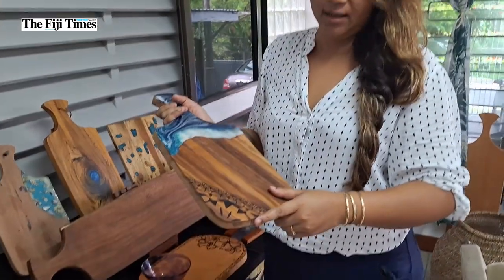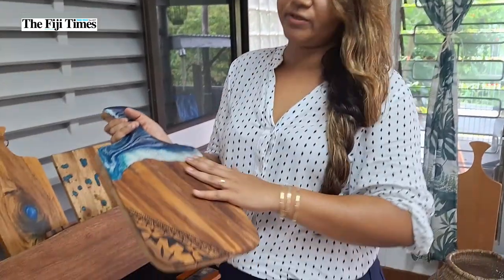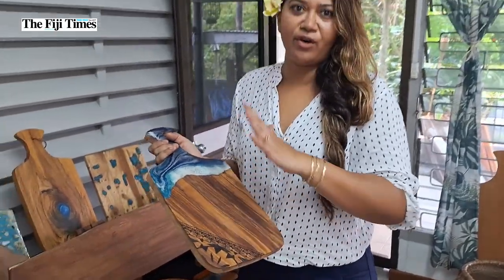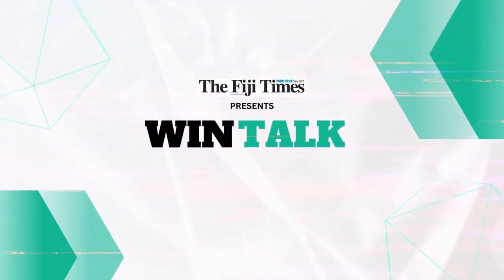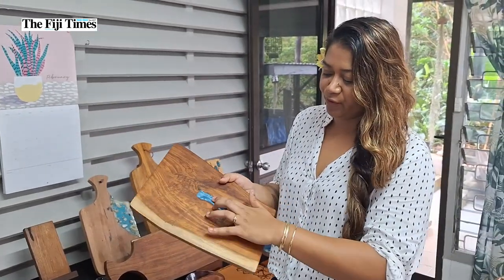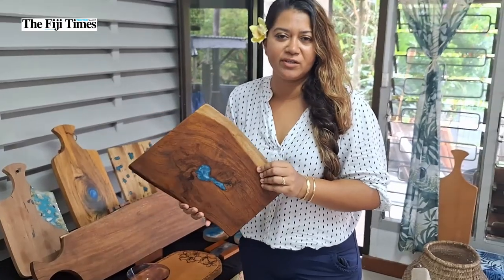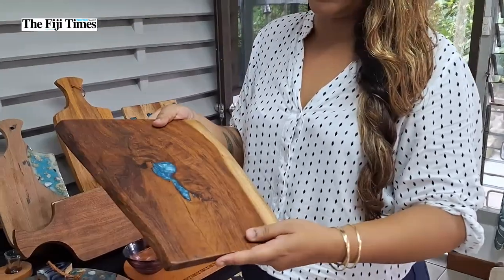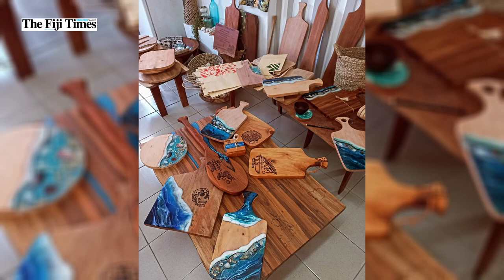Kavara WoodArt | WIN TALK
For more the latest news updates and stories from Fiji,